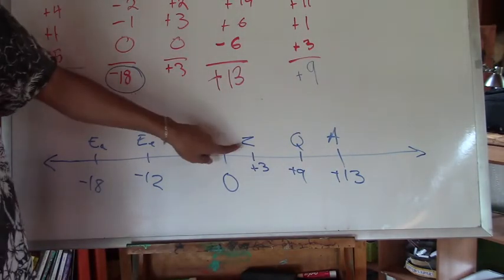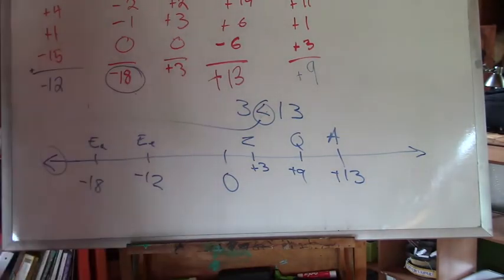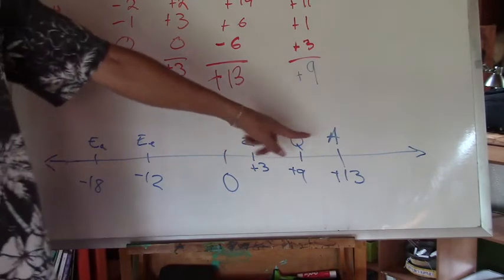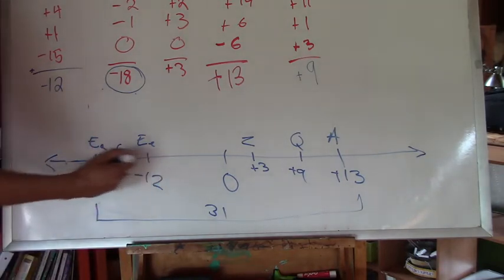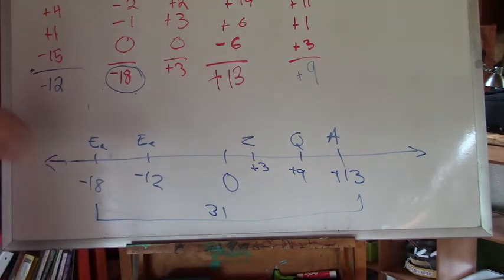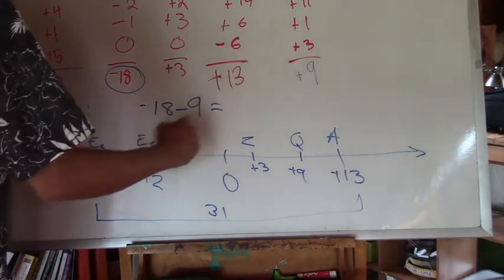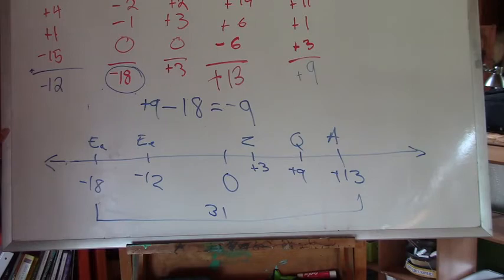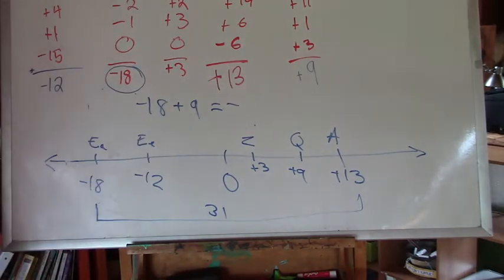Crewton Ramone Easing Into The Number Line.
I can't stress enough that this is AFTER we had been playing with blocks and had done several lessons on integers and had talked about absolute value and difference. Note how I touch on absolute value and the difference of two numbers and show a little notation. First we start in the concrete, then some drawing then the symbols...the number line barely counts as drawing I would put it in the symbols category...also explain where the symbols come from (greater than and less than: youtube won't let me put "brackets" in the description because their programmers aren't smart enough to realize they have more meaning than just brackets).

This lesson is no complete next time we will play more like this
and then we will get more into how to use symbols to describe what we are talking about and more about absolute value.